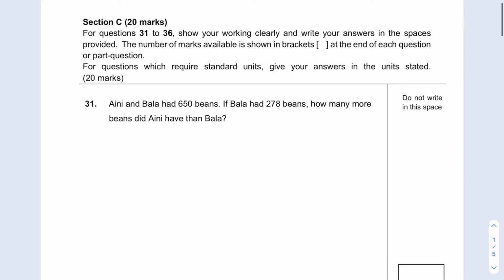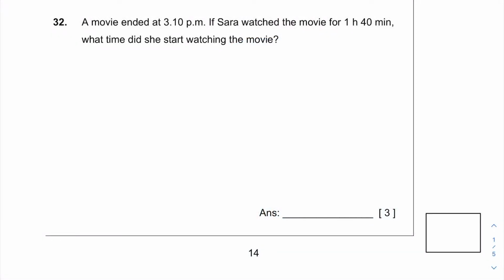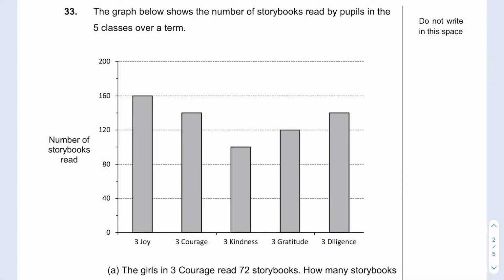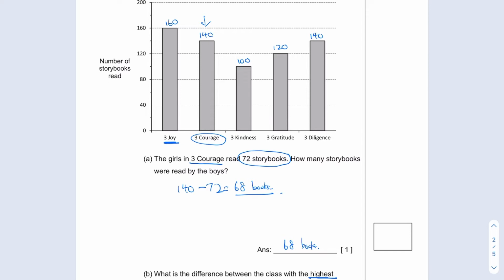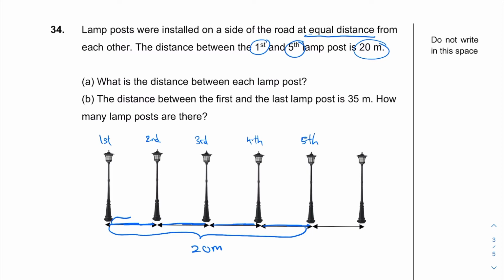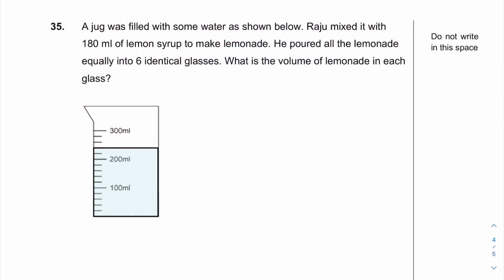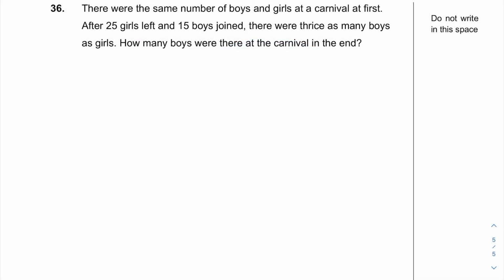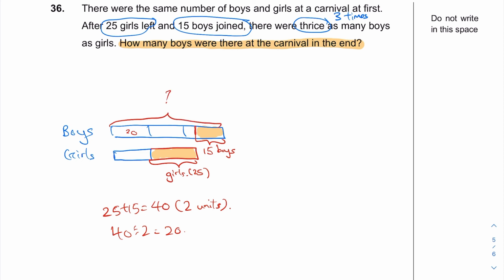P3 Practice Paper 1 Word Problems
0:00 Question 31
1:29 Question 32
2:44 Q33
4:47 Q34
7:07 Q35
8:06 Q36